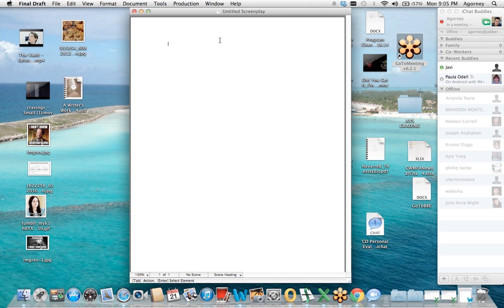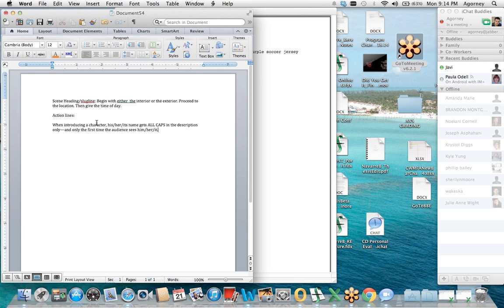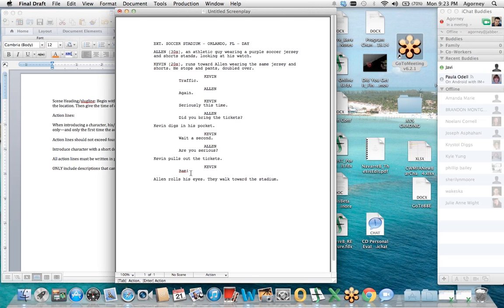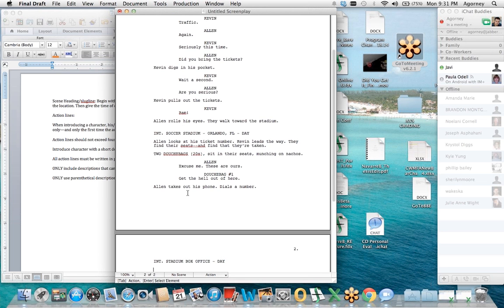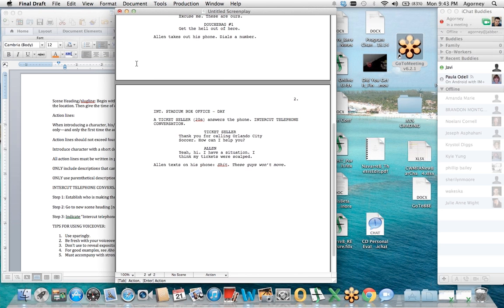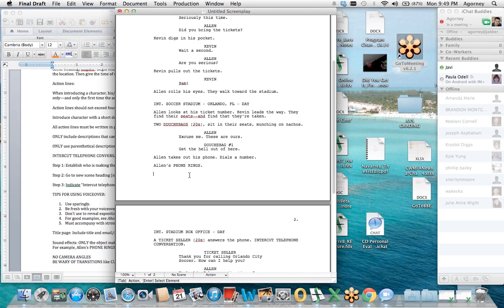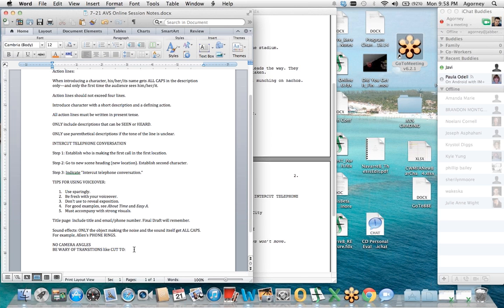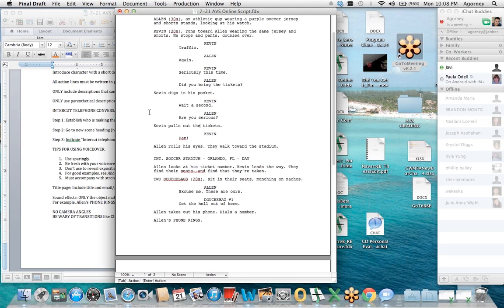AVS Online Meeting 7 21 14 9 03 PM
Full Sail University Creative Writing MFA Program

AVS GoToMeeting Archive 7-21-14

Final Draft Use-Thesis Ideas